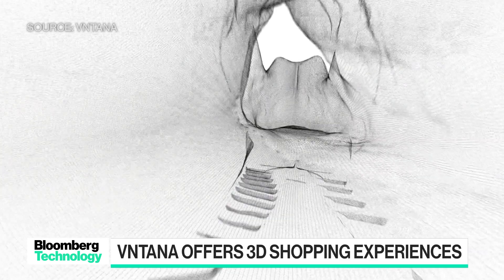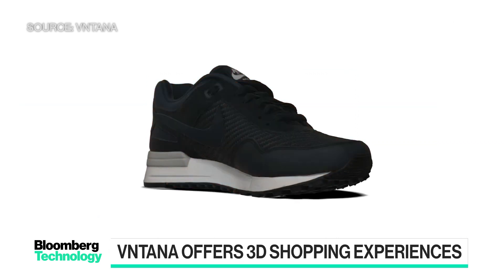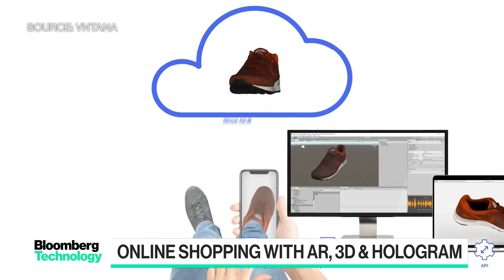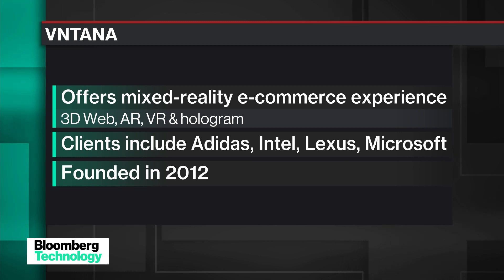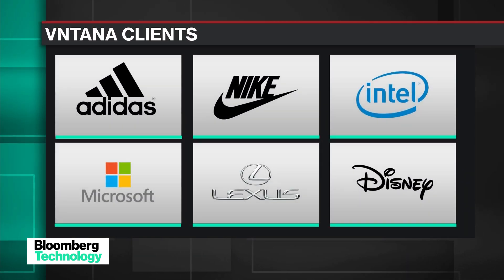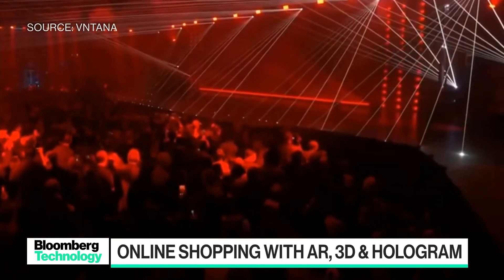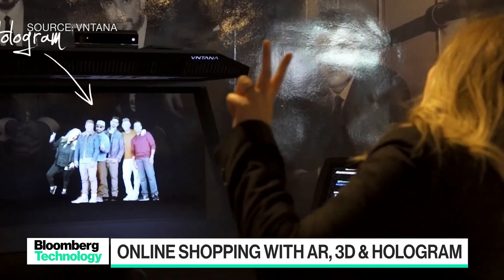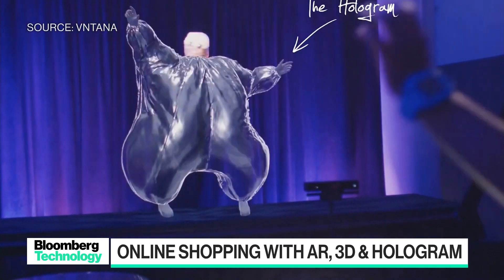Welcome to the World of Mixed-Reality Shopping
Feb.21 -- A Los Angeles-based startup is changing the way people shop online. Vintana's software powers 3D shopping experiences. Co-founder and CEO Ashley Crowder explains how it all works on "Bloomberg Technology."